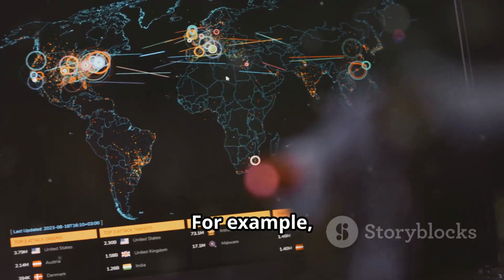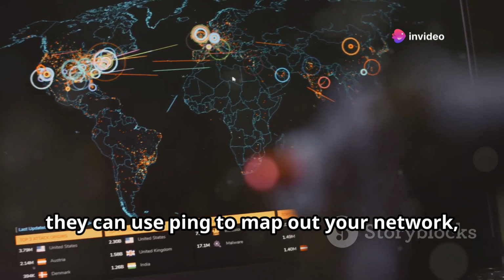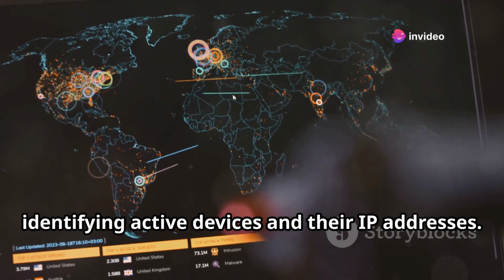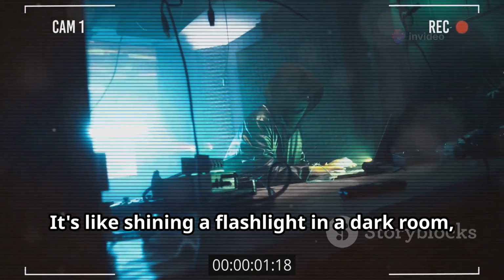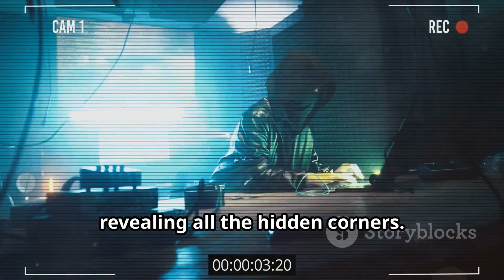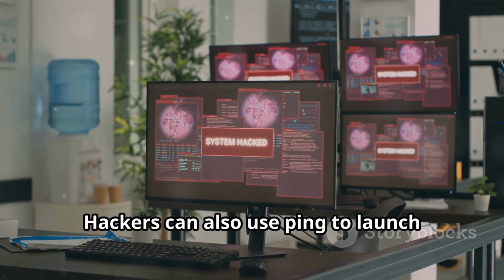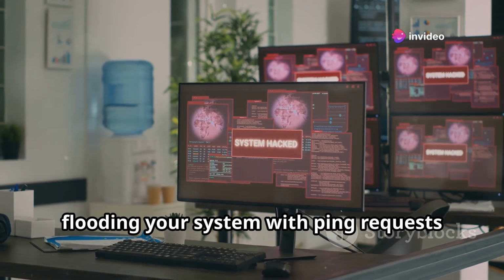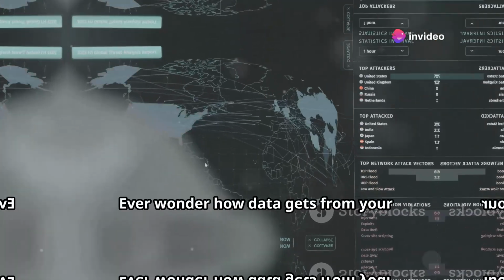Top 10 Windows Commands Hackers Use to Wreak HAVOC!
Top 10 Windows Commands Hackers Use to Wreak HAVOC! by im's Workspace

OUTLINE:

00:00:00 The DARK SIDE of Windows Commands!
00:00:32 netstat - Your Network Traffic, EXPOSED!
00:01:42 tasklist - Unmasking the Hidden Processes
00:02:53 nslookup - The Domain Name Detective
00:03:53 ipconfig - Your Network's ID Card, Exposed!
00:04:46 ping - More Than Just a Game, It's a Hacker's Tool!
00:05:41 tracert - Tracing Your Packets, and Your Every Move!
00:06:34 net user - The Keys to the Kingdom? User Accounts at Risk!
00:07:29 netsh - The Network's Command Center, Now Under Enemy Control!
00:08:23 A Hacker's Playground!
00:09:05 schtasks - Scheduling Your Doom? The Dangers of Scheduled Tasks!
00:09:41 Stay Safe, Stay Informed!